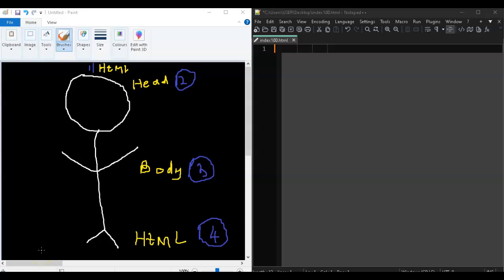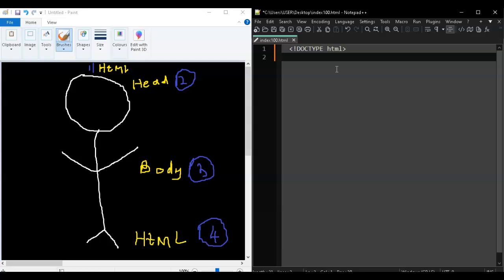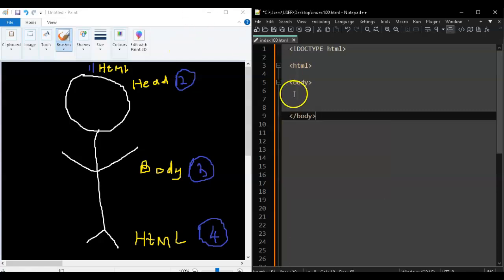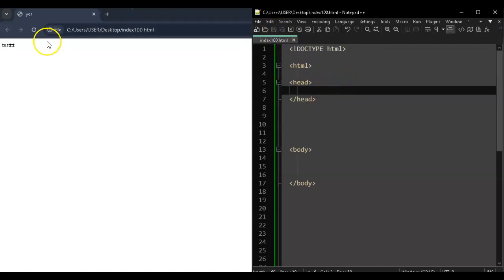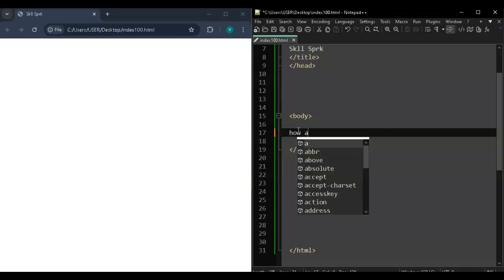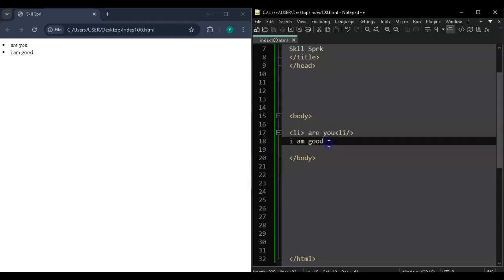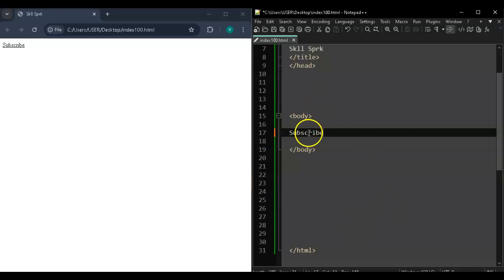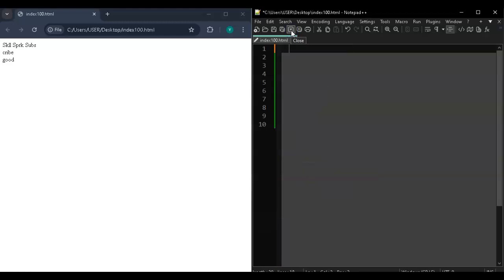HTML Coding (Eps3)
This video will show the structure of html and simple code